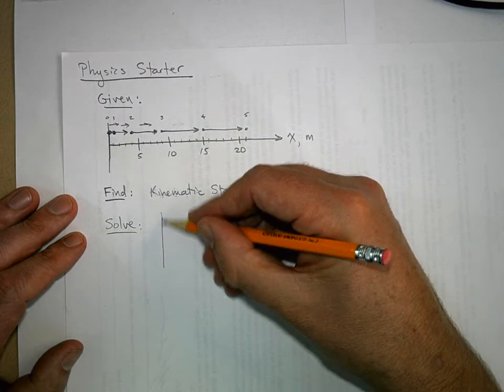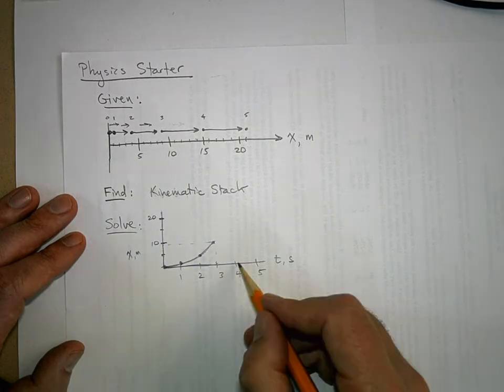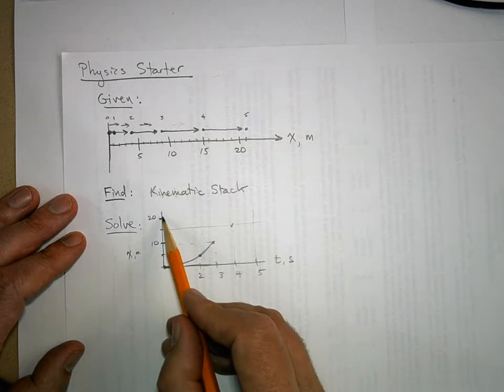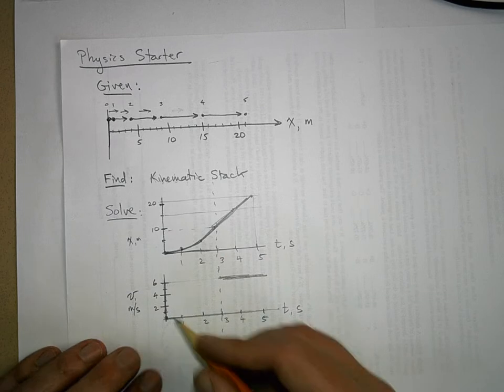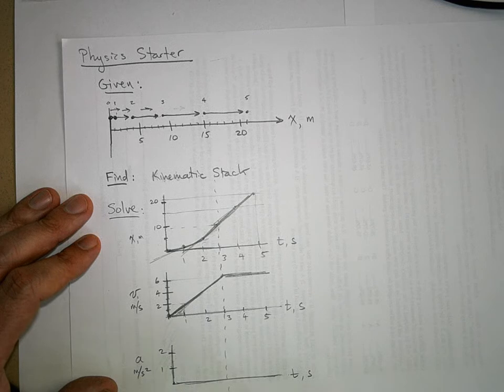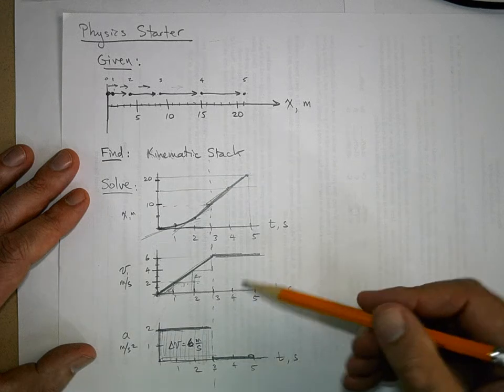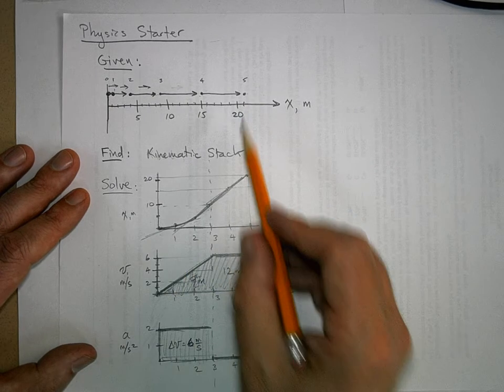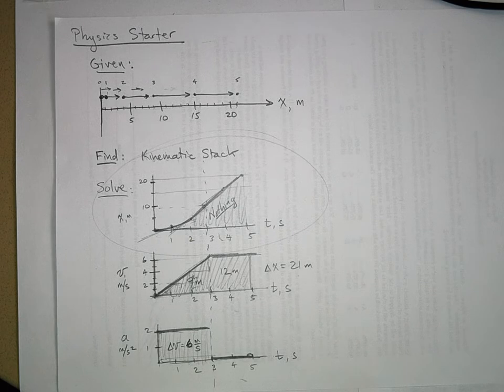PHY U2 Starter Kinematic Stack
Given a motion diagram, draw the kinematic stack.